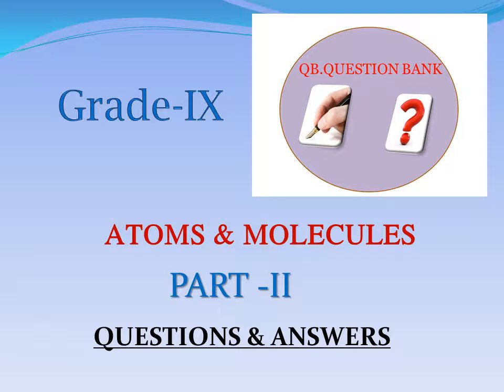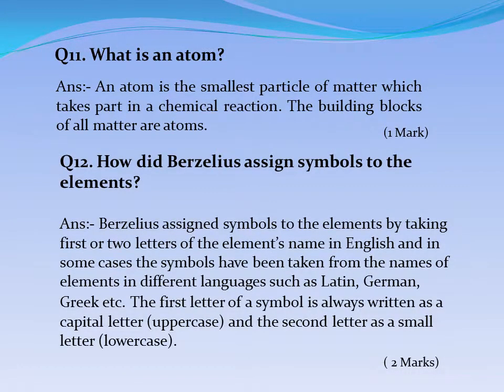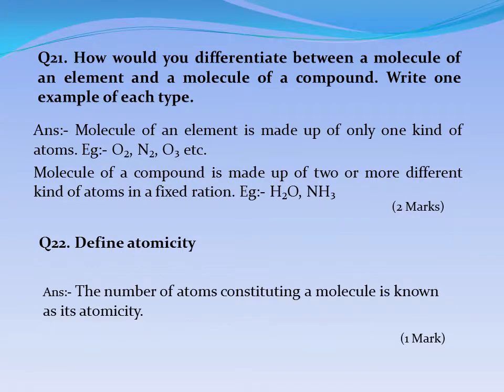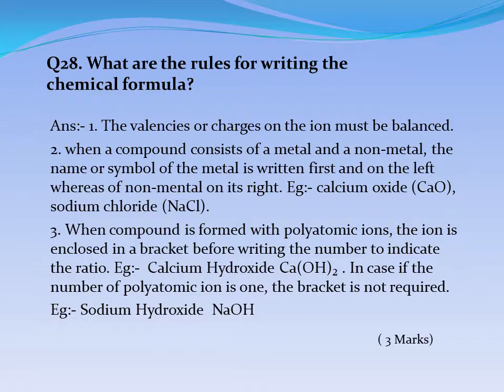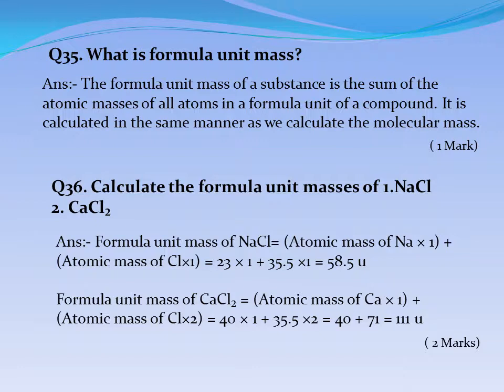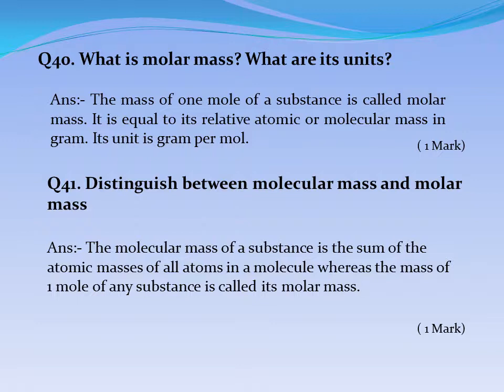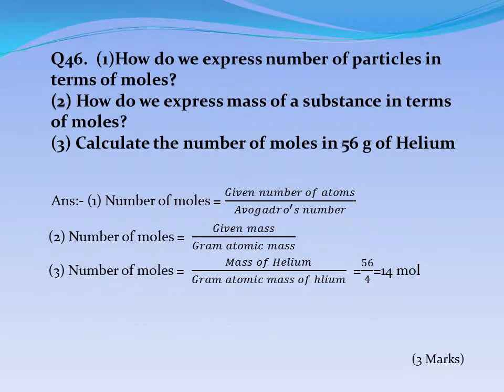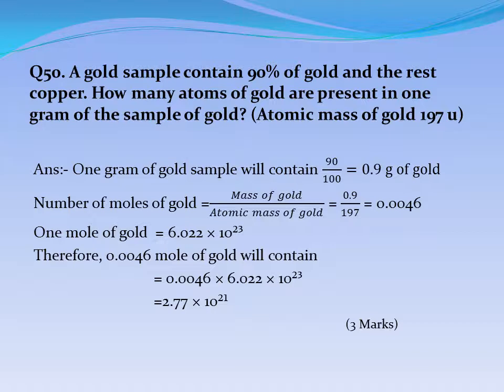Atoms and Molecules – Part II- Questions and Answers - CBSE Class 9 Science - Chapter 3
This Question Bank is specially for students of 9th class from all CBSE schools and is based on the current curriculum of NCERT Science Text book.

For CBSE Class 9 Science-Chapter 3 – Atoms & Molecules– Part I - NCERT Questions and answers-- check this link

For CBSE Class 9 Science-Chapter 2 - Is matter around us pure – Part I - NCERT Questions and answers-- check this link

CBSE Class 9 Science-Chapter 2 - Is matter around us pure – Part II - Questions and answers

For 9th Class Science NCERT Solutions -Chapter 1 - Matter in our Surroundings- check this link

For 9th Class Science -Chapter 1 - Matter in our Surroundings- Questions & Answers -check this link-